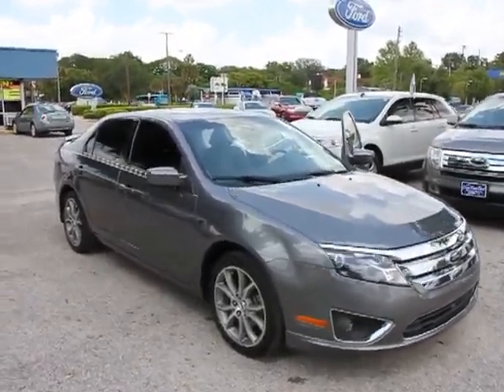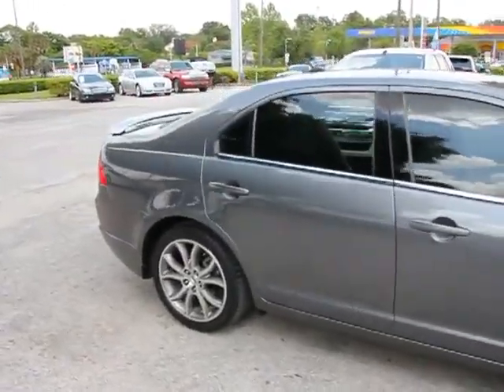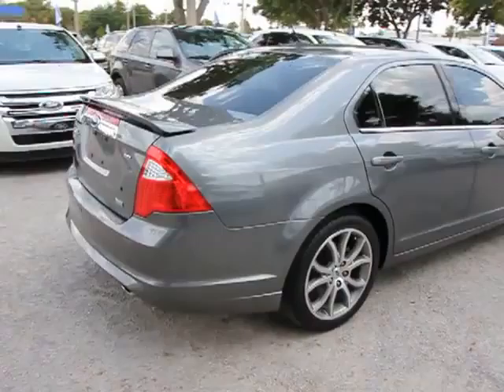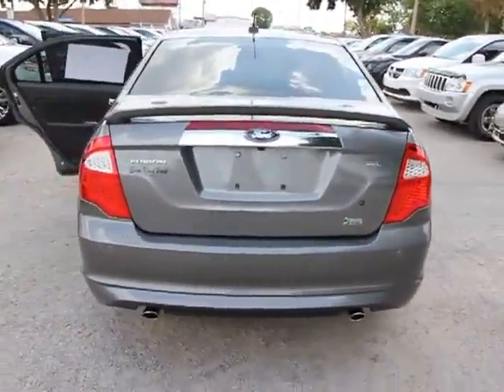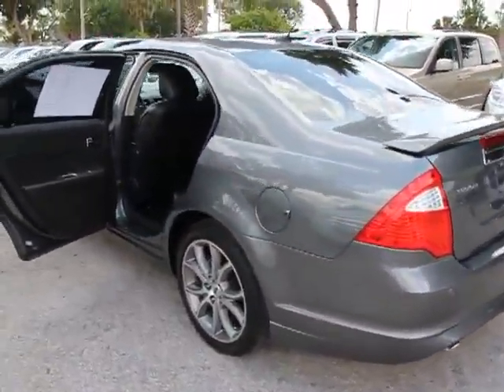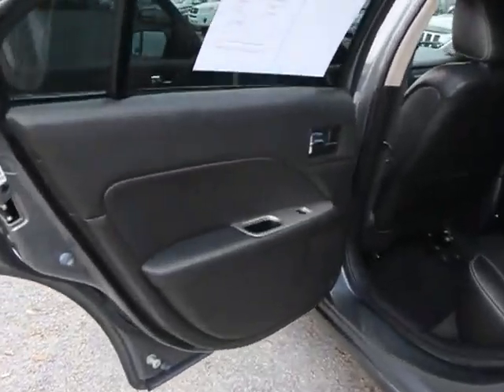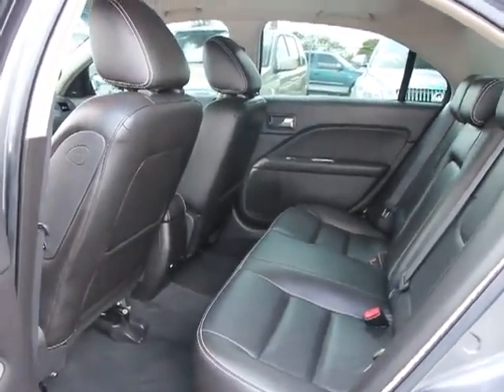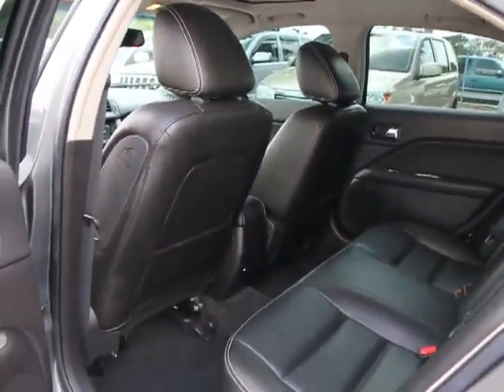2010 Ford Fusion Orlando, Maitland, Sanford, Deltona, Kissimmee Orlando FL C985A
2010 Ford Fusion  - Stock#: C985A - VIN#: 3FAHP0JG2AR192538

DonReidFord
1875 S. Orlando Ave